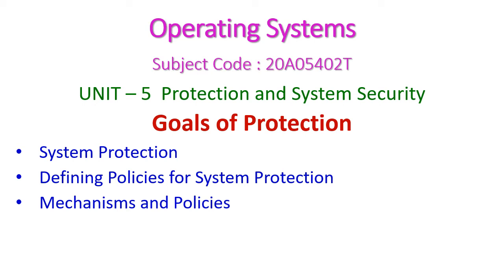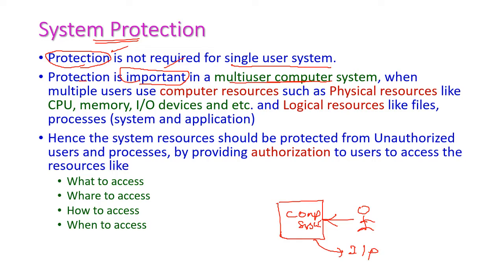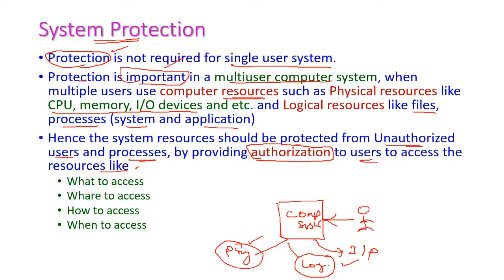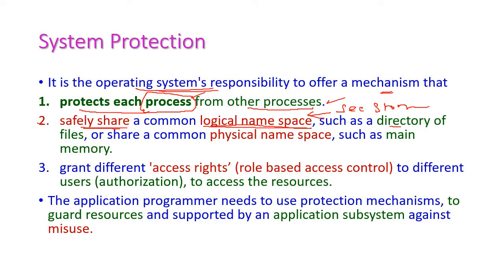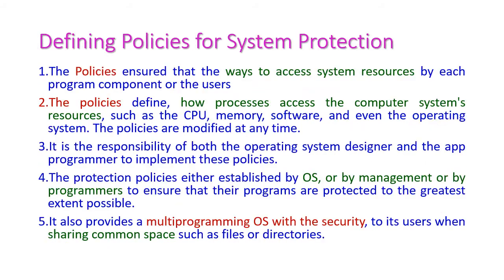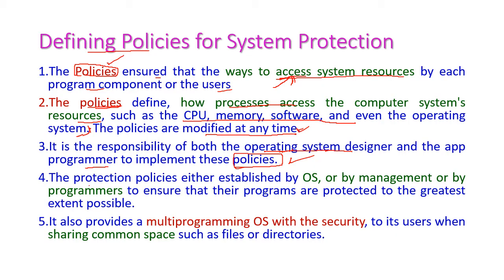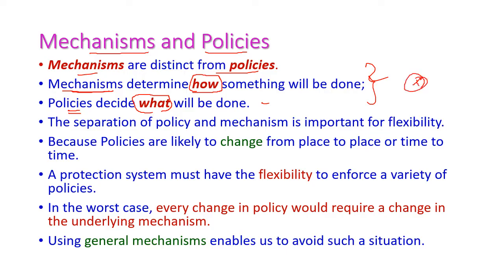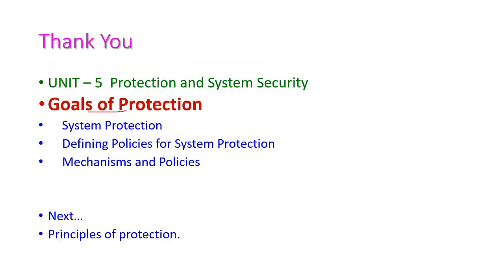Goals of Protection-Operating Systems-20A05402T-UNIT–5 -Protection and System Security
Goals of Protection
System Protection
Defining Policies for System Protection
Mechanisms and Policies